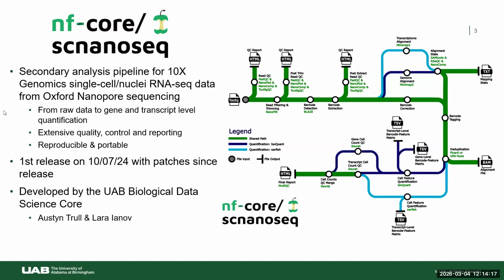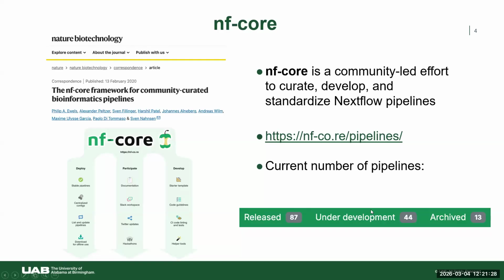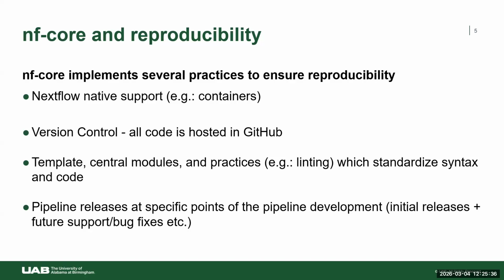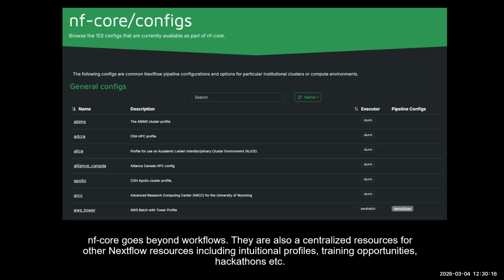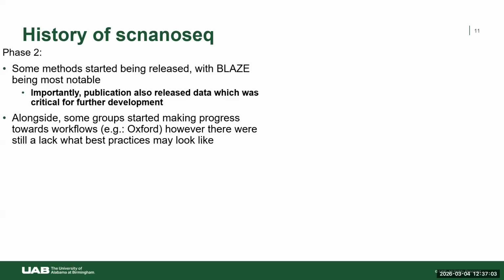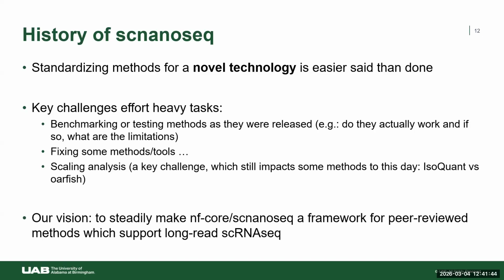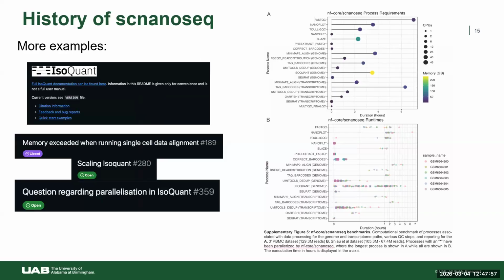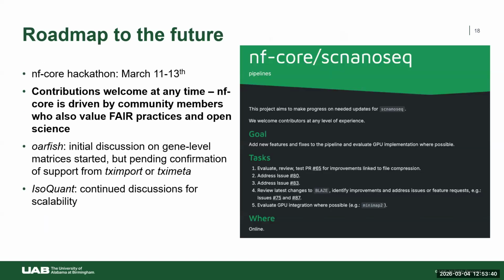Standardizing Oxford Nanopore Single-Cell RNA-Seq with the development of nf-core/scnanoseq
Watch Dr. Lara Ianov, Director of UAB’s Biological Data Science Core, discuss the development of the scnanoseq pipeline, its history, applications, and future directions.